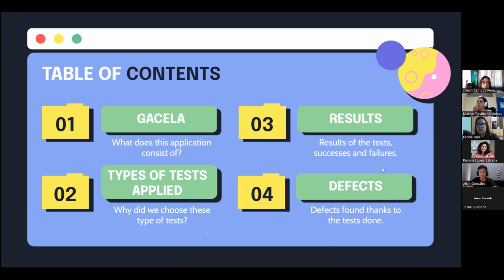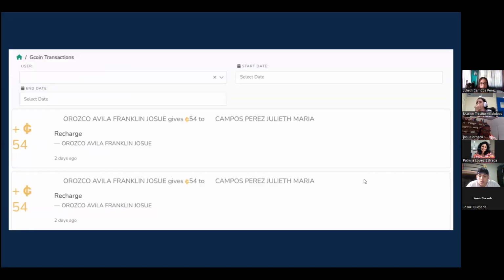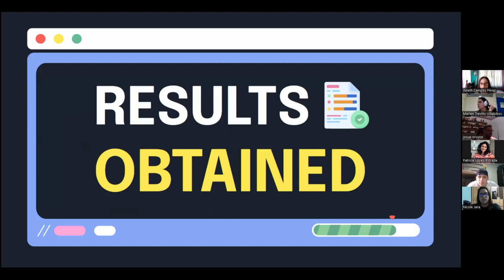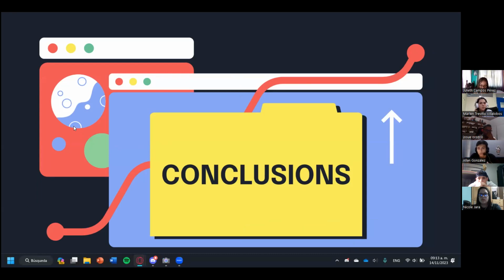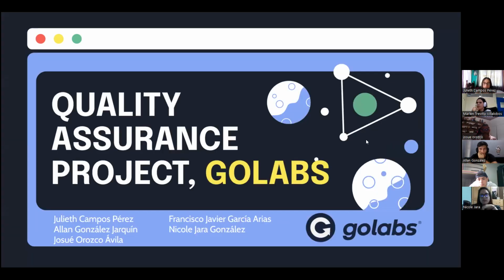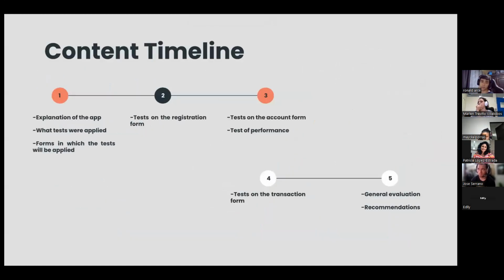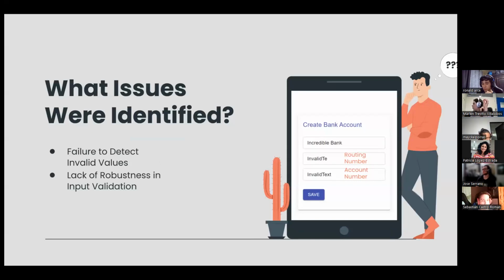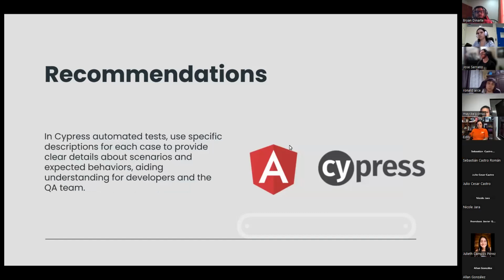Clase #17 - QA - II Semestre 2023 - Parte II